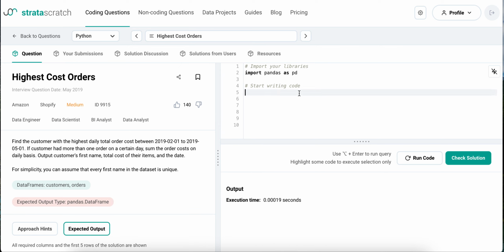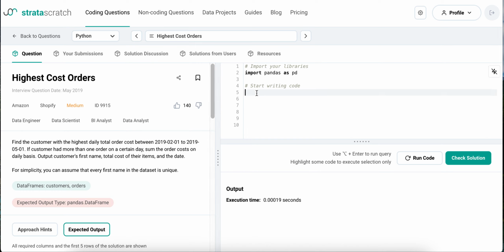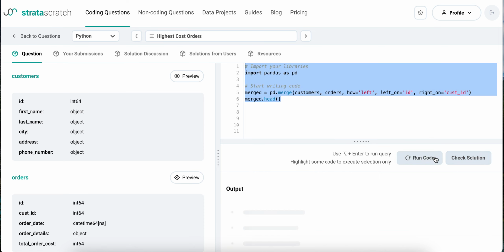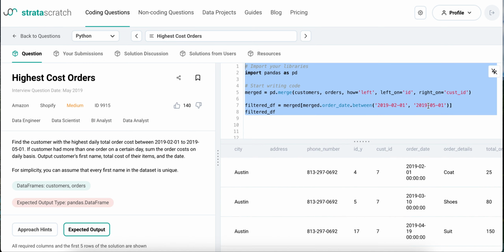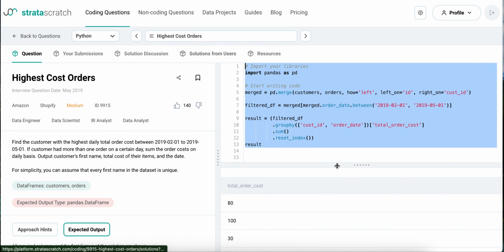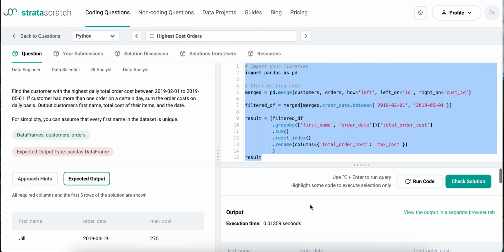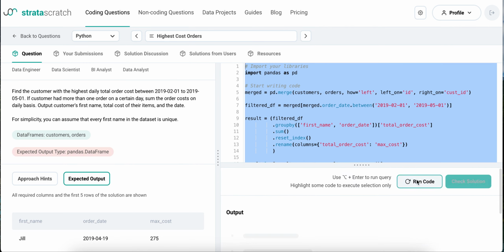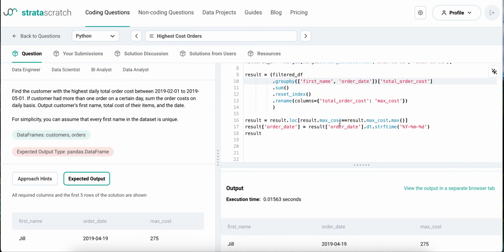Data Science Interview Question - Highest Cost Orders (Python Pandas)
Here I use Python Pandas to find the customer with the highest daily total order cost between two specified dates.

This question was taken from StrataScratch (ID 9915): an interview platform with many data science related questions with varying levels of difficulty.